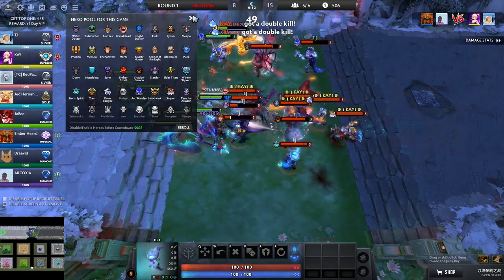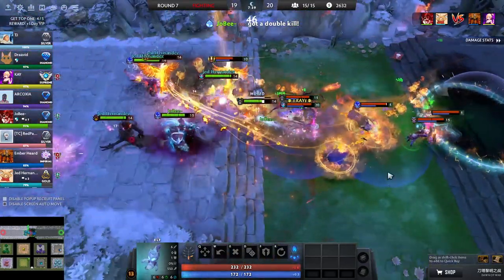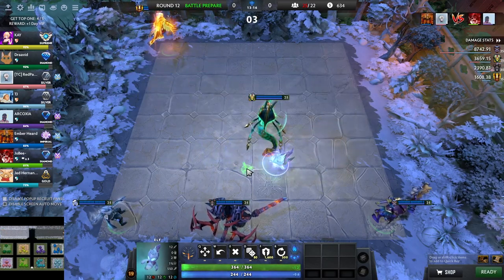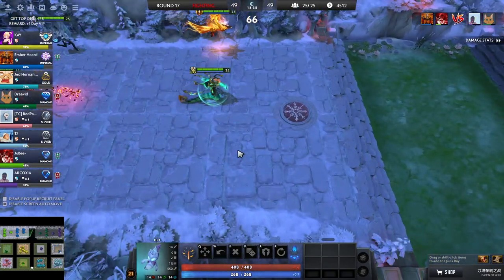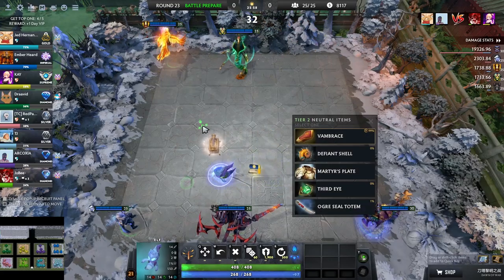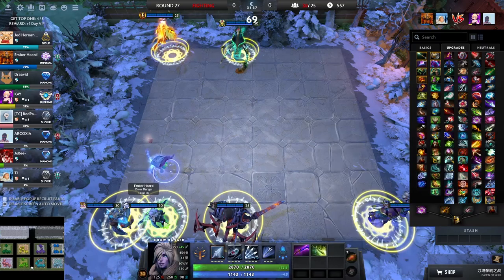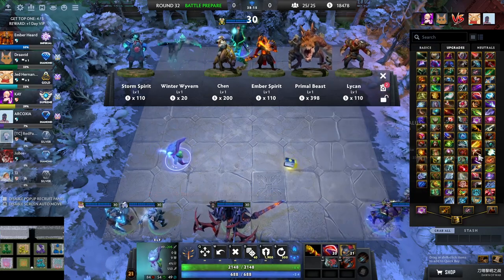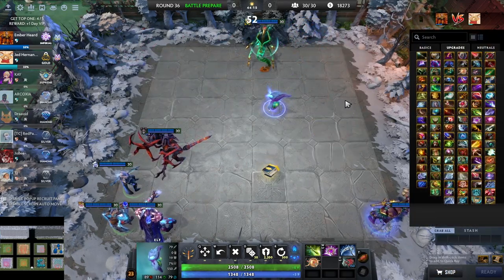Myth Busting Witch Doctor : Dawn of War Dota 2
In this video, we are featuring Witch Doctor and his early-game potential. We are also trying to do some Myth Busting regarding Death Ward's Attack Range and Attack Speed(Spoiler: You can't increase them with auras sadge). Witch Doctor is our early-game carry with his Death Ward upgraded he can deal a ton of damage to multiple heroes at once. He can also sustain by using Voodoo Restoration and can survive long with his Voodoo Switcheroo(Aghs shard). For our Frontliners, we have Medusa and Pheonix, both of which have ultimates that pierce through spell immunity and have good CC(Crowd Control). Our Backliners are Sniper, Drow, and Arc Warden. Sniper does the most damage late game and out-ranges all heroes. Drow provides agility to all ranged heroes with her Marksmanship aura. Arc Warden revives the first hero that dies in our team. Lastly, we have Doom who protects our backlines by disabling enemy jumpers.